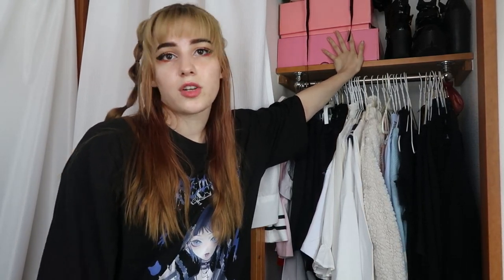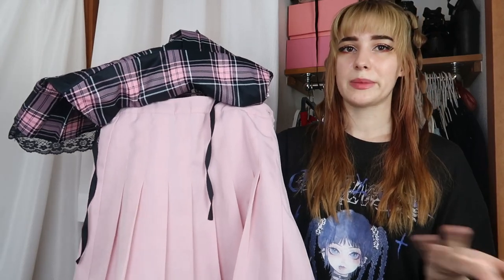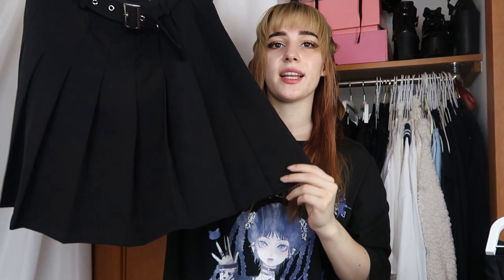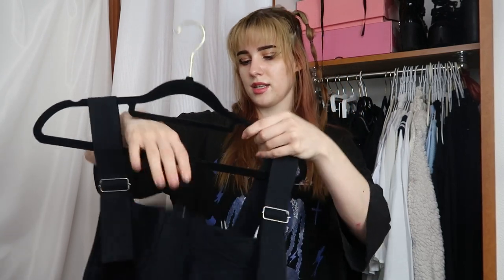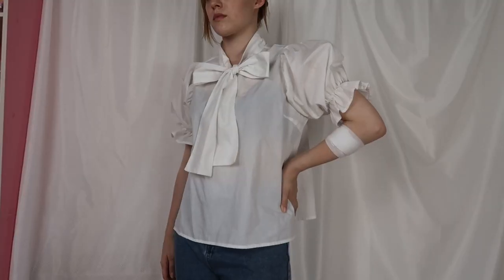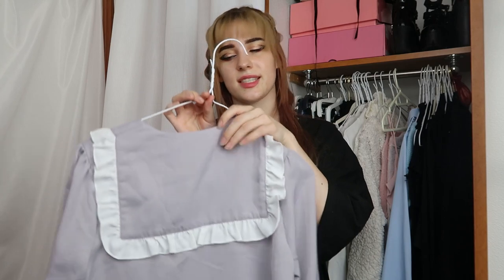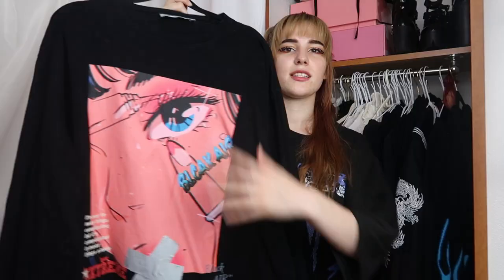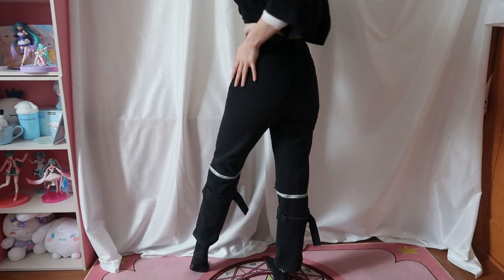My Wardrobe Tour Part 2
Hello sweeties :3 Today is finally part 2 of my closet tour. I am so sorry that it took so long. I had to take a break, because i had to study for my final exams :/ but now that they're over I'm gonna upload more again!

Intro: Anja Kotar Really like you
Background: Anja Kotar Tuscany Instrumental ver.